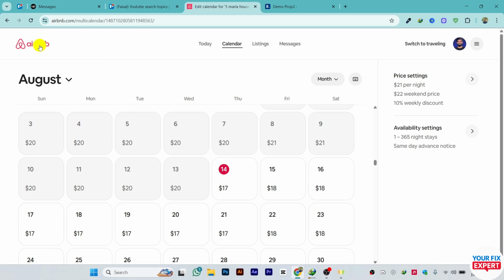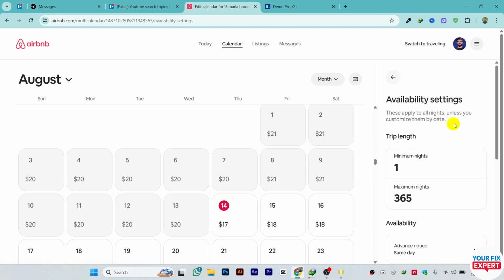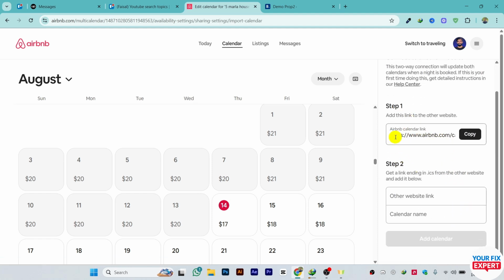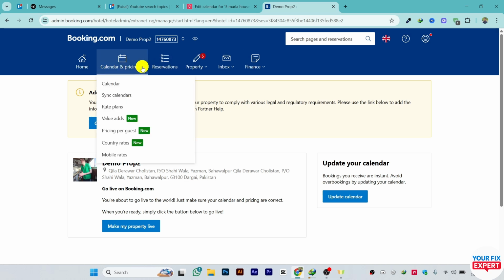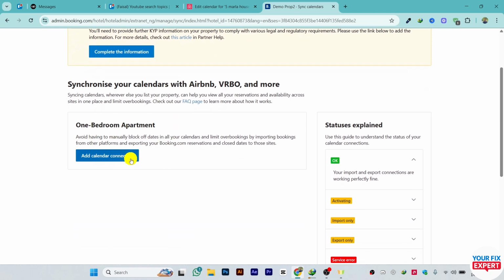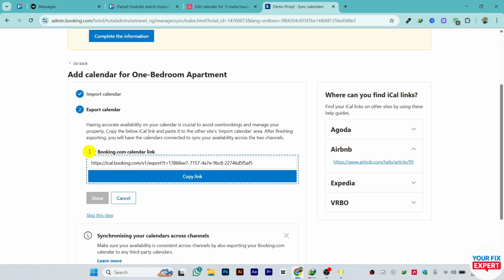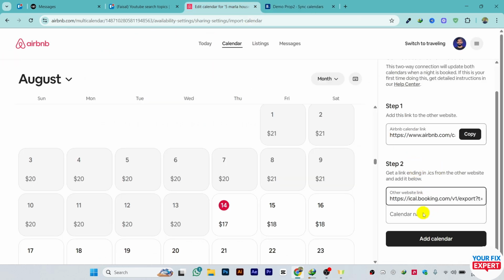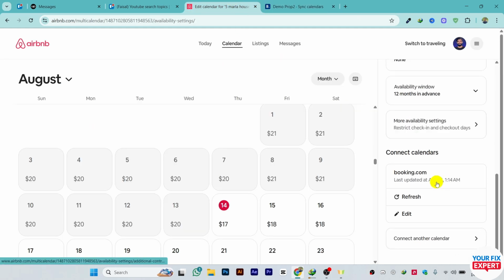How To Sync Airbnb Calendar With Booking.Com Calendar | Connect Airbnb Calendar With Booking.Com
Want to know how to sync Airbnb calendar with Booking com calendar? In this quick guide, I’ll show you step by step how to sync calendar Airbnb to Booking.com so your bookings stay updated automatically. You’ll also learn how to sync Airbnb calendar with Booking and how to sync booking.com calendar to Airbnb without any confusion.

This tutorial makes it easy to sync Airbnb calendar with booking.com, avoid double bookings, and manage everything in one place. If you’ve been searching for how to sync booking.com calendar with Airbnb (tutorial) or how to sync Airbnb calendar, this video will walk you through it clearly.